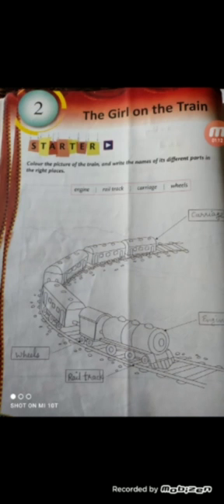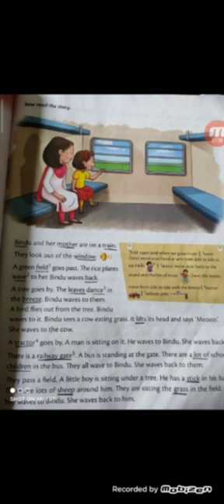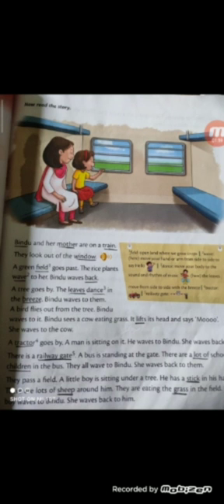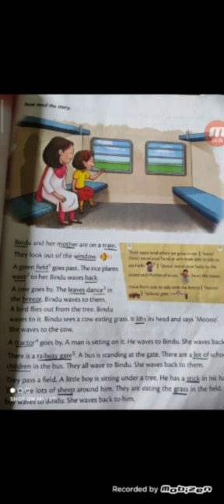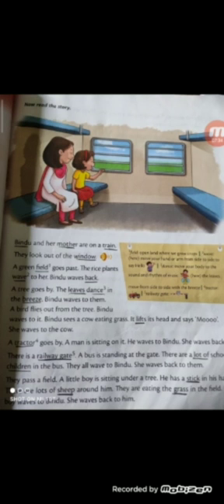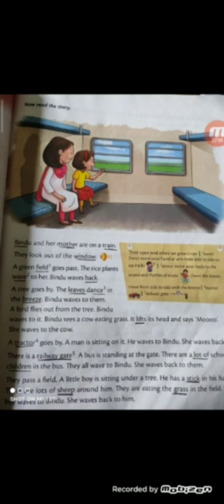CLASS-1. Subject:English-1.UNIT-2The girl on the train.(Jancy Joseph)